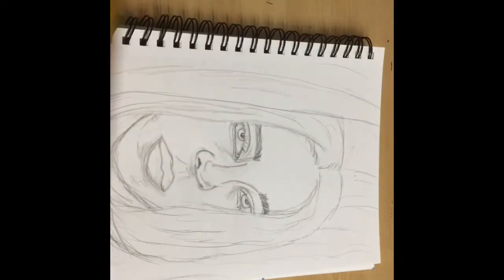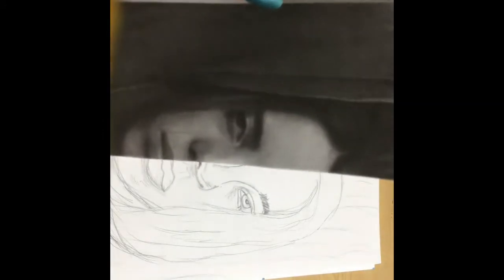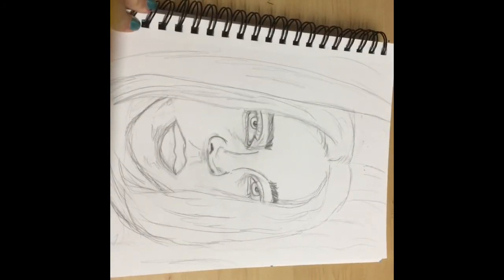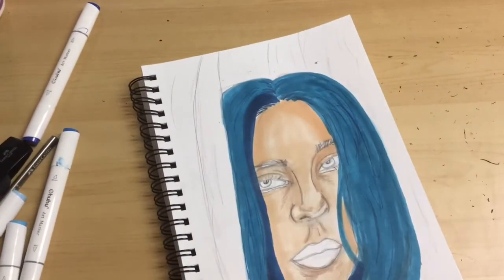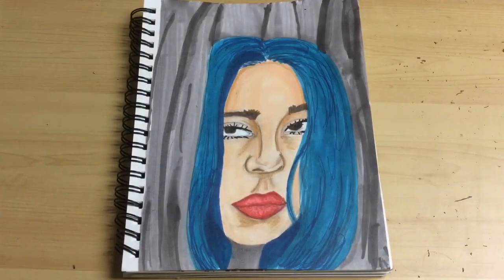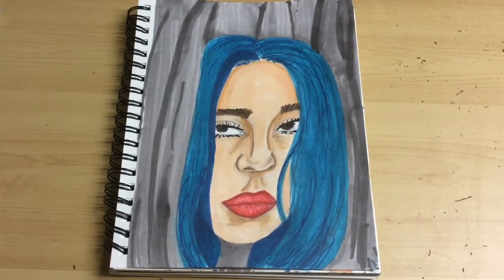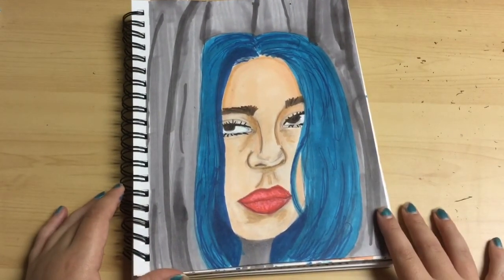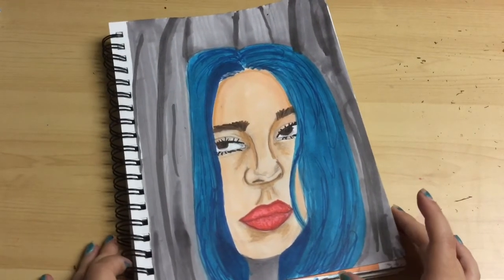SPEED DRAWING OF BILLIE EILISH